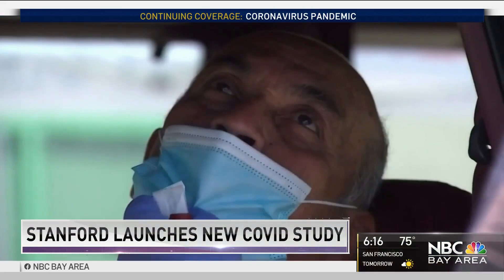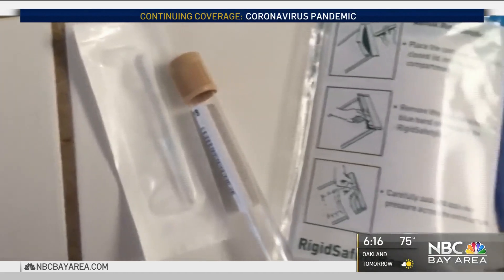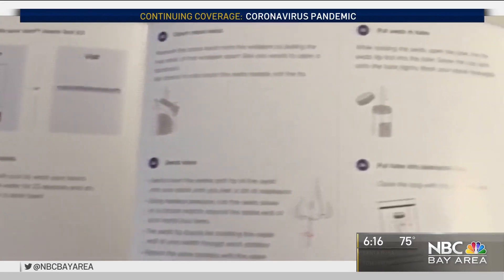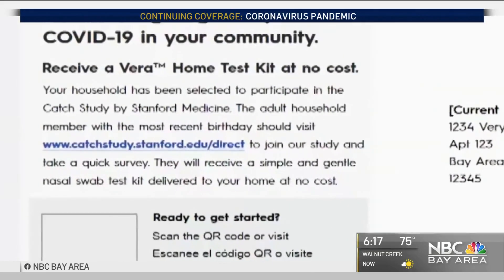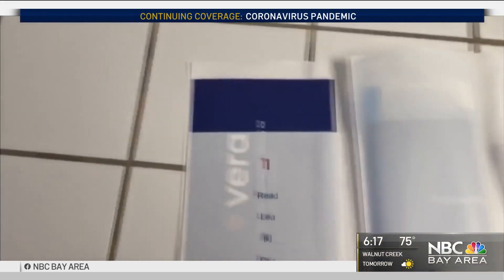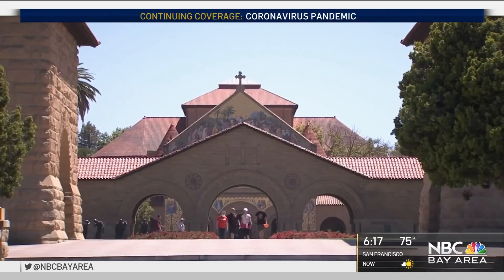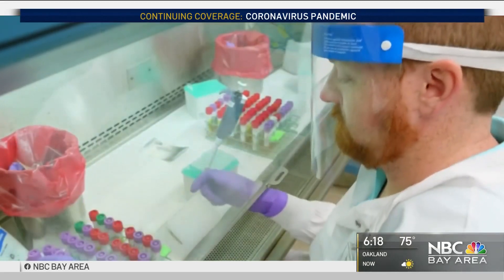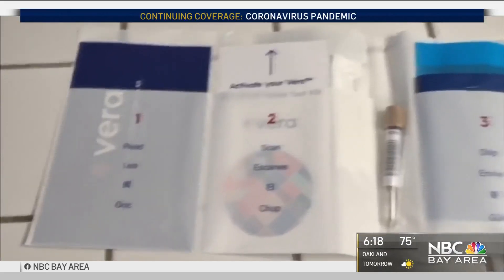New Stanford Study to Help Us Understand How COVID-19 Spreads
Stanford Medicine scientists are leading a new COVID-19 study they said could help understand where and how the virus is spreading, especially in communities that might not have the same access to traditional testing. Anoushah Rasta reports.